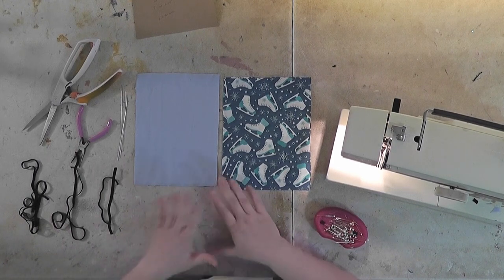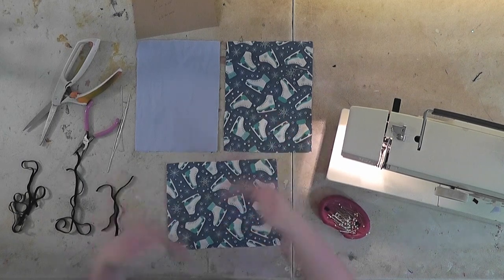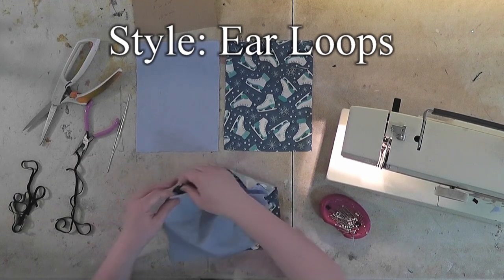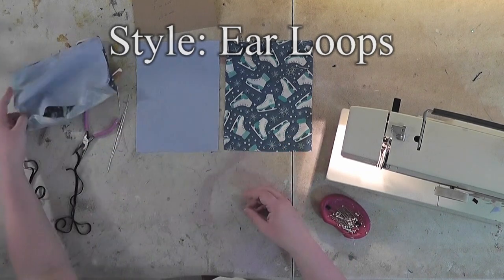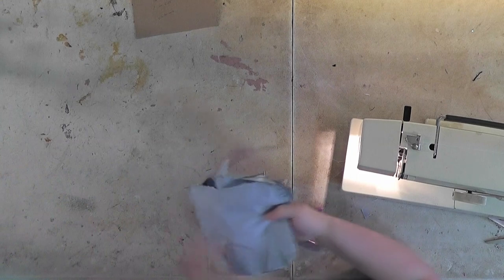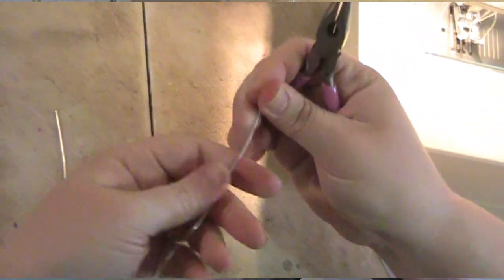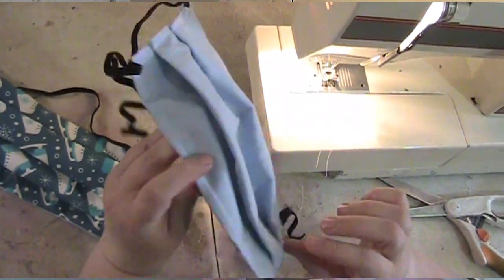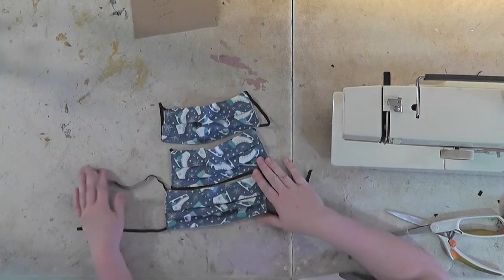How to Make Comfortable Pleated Face Masks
This video shows the process of making your own face masks.  Three different styles of straps are illustrated.

For the full tutorial text, photos, and more information, see our post on the Celebration Generation blog,

Want even more great recipes?  Be sure to bookmark and check back often!

Also, be sure to follow us on Pinterest and subscribe to our Youtube channel, as well as our free monthly newsletter so you never miss out on any of our new recipes and tutorials!

Finally, be sure to take some pics of your handiwork!  If you Instagram it, be sure to tag me - @CelebrationGenerationCA / - so I can cheer you on!